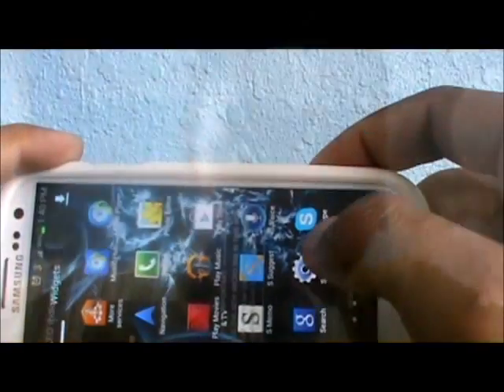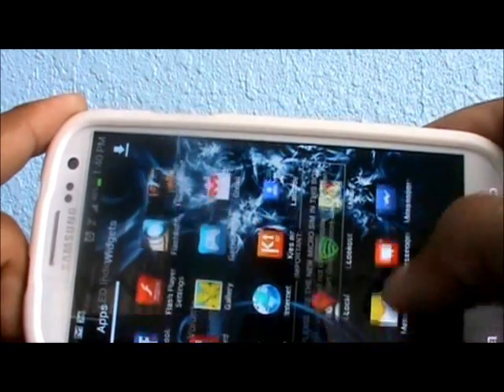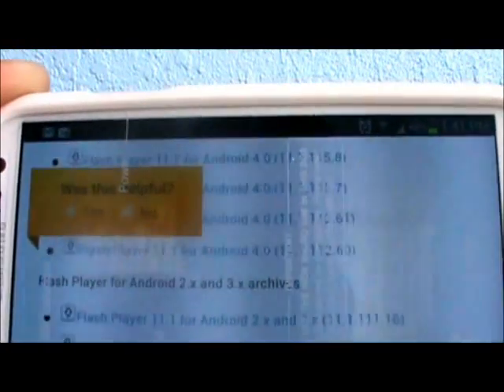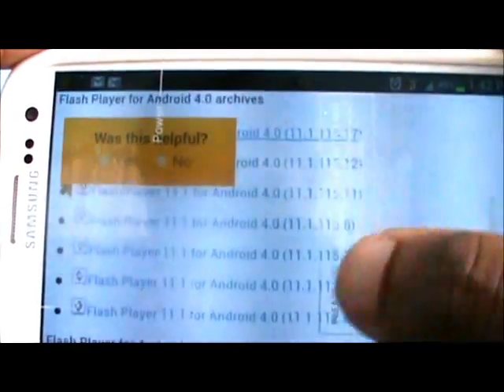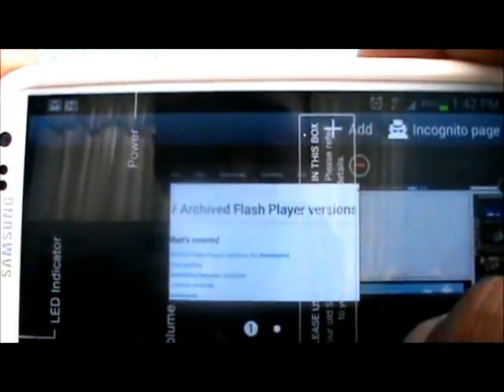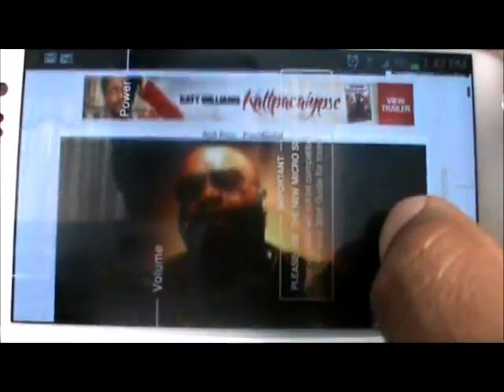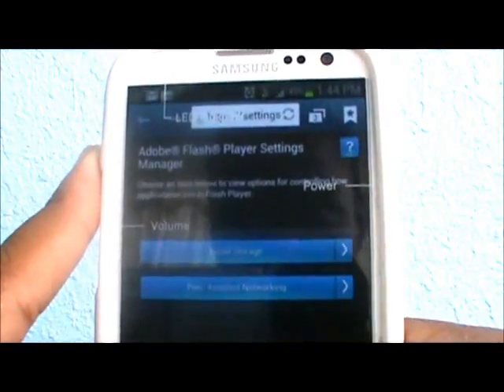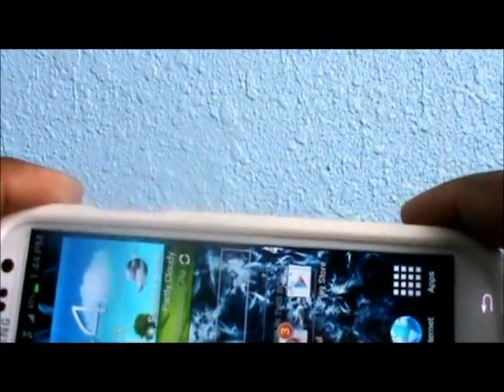Adobe Flash Player 11 for Samsung Galaxy S3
This is a quick installation process without the need of rooting your device or any other application and more importantly without the need of Google play.